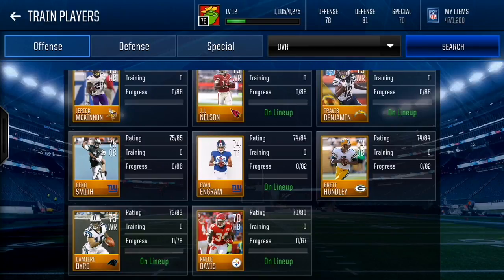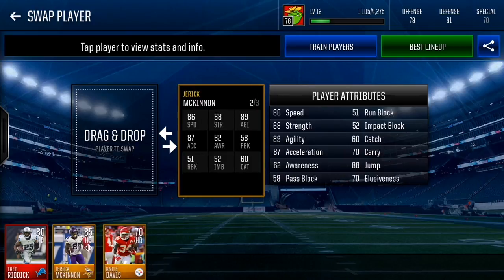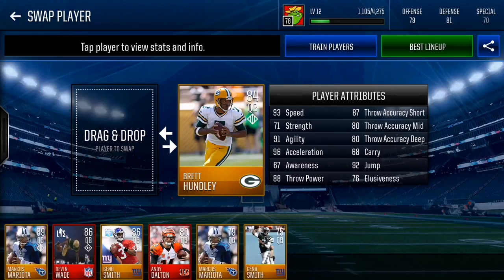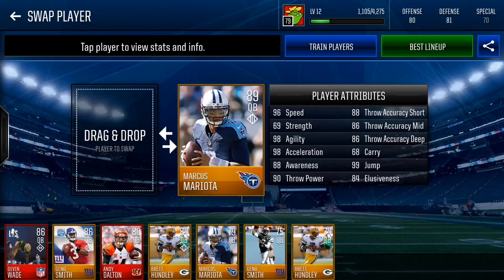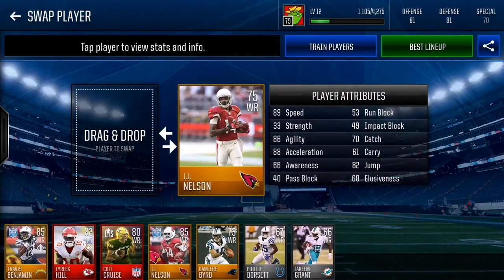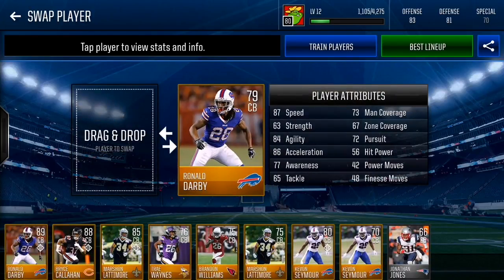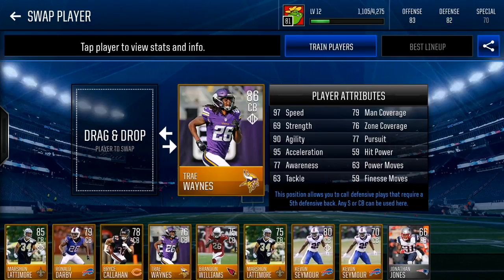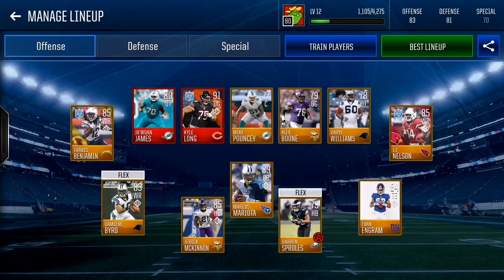YOU WONT LOSE ON H2H AFTER WATCHING THIS VIDEO! MADDEN MOBILE 18!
How to get the best players on madden mobile on your team by TRAINING! Hope you guys enjoyed this video! Let me know what other positions you guys want to see!